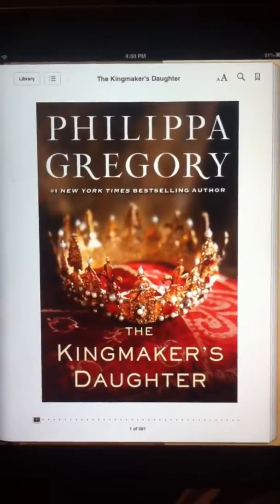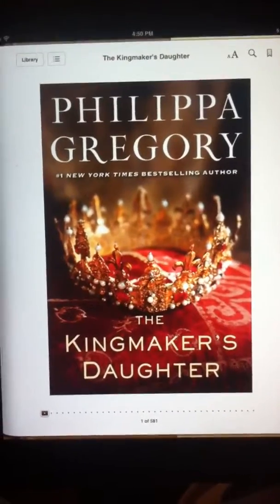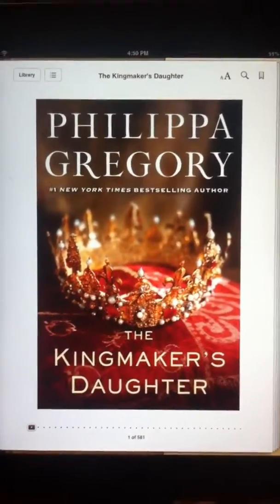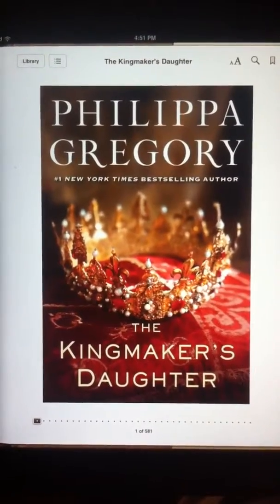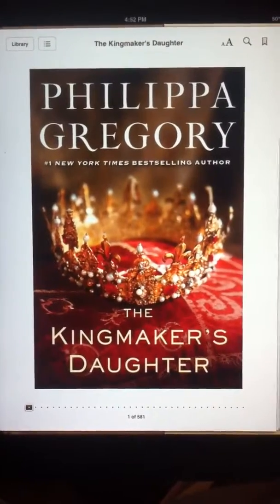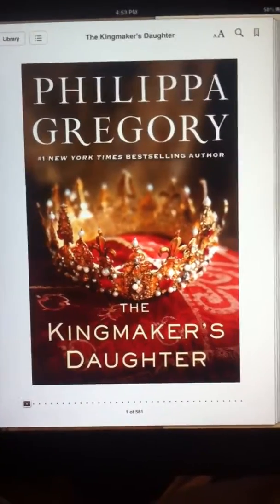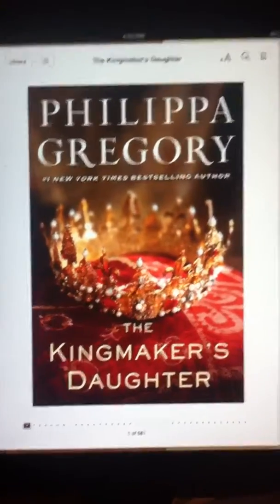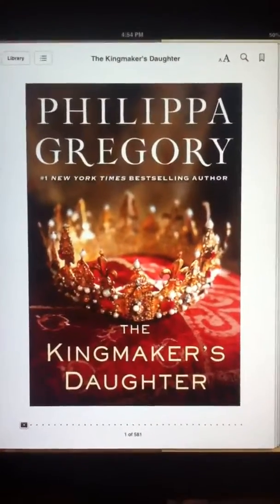The Kingmaker's Daughter Book Review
I'm bringing you guys another book review on The Kingmaker's Daughter by Philippa Gregory. I have to say that this book was very interesting and I hope you guys enjoy the book review.